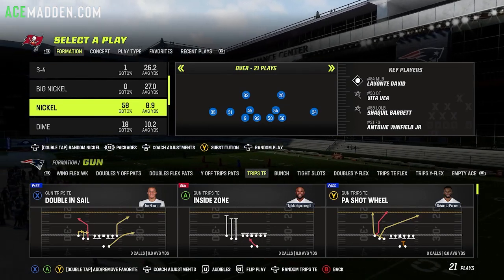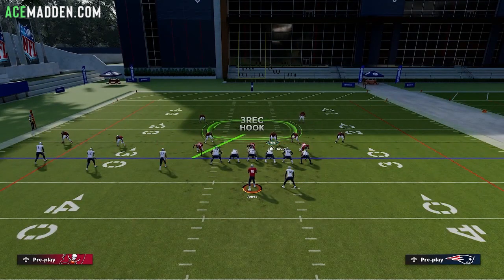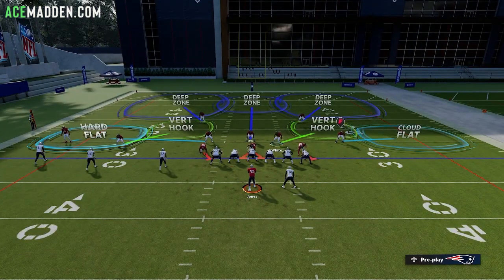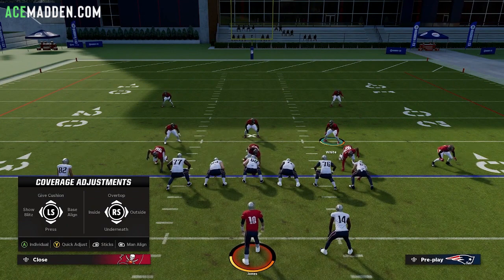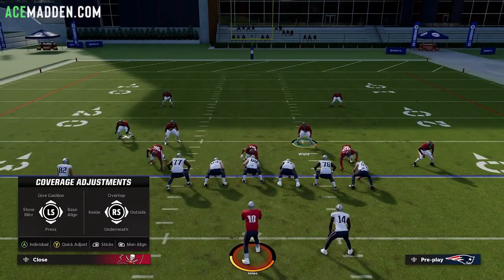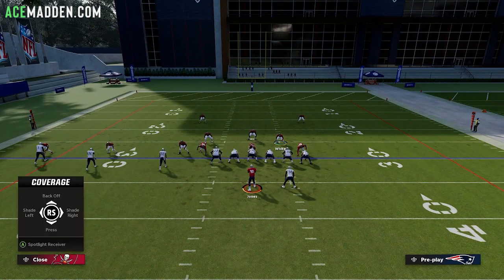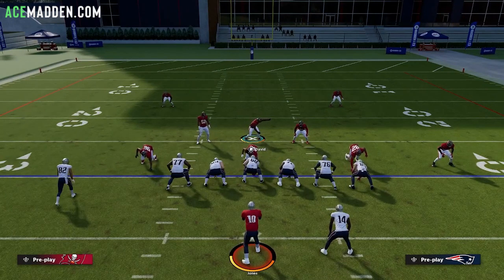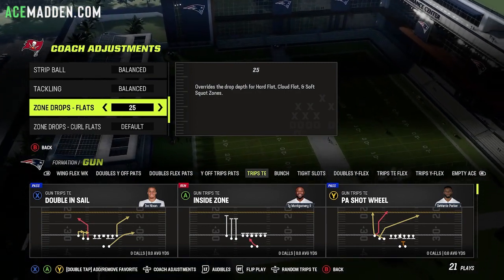Defensive Setup Guide Madden 23 (Adjustments & Controls)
In this Madden 23 tips video i'll show you all of the defensive adjustments, controls and setups available to you in the game. This is a video designed for BEGINNERS who are new to the game and need to learn how to adjust their players.

TIMESTAMPS
0:00 Intro
0:40 DLine Adjustments
5:11 LB Adjustments
8:48 Secondary Adjustments
21:16 Full Defense Adjustment